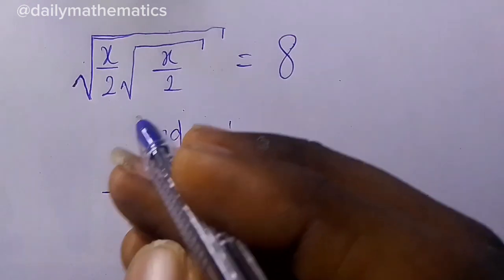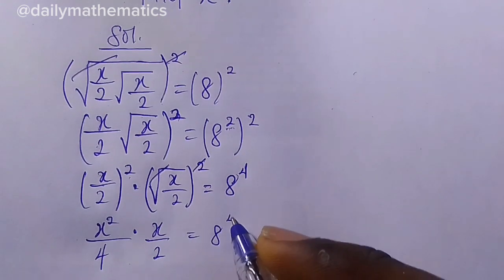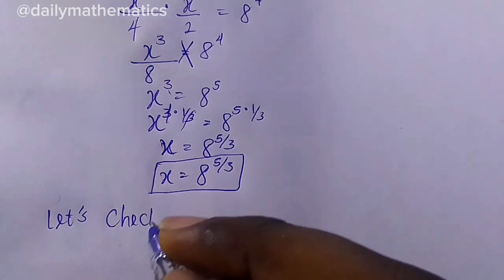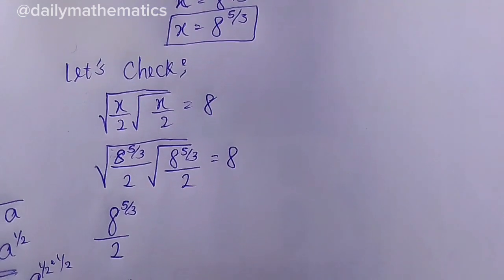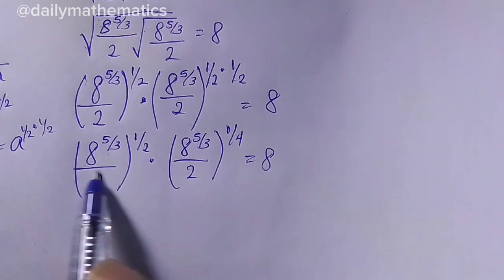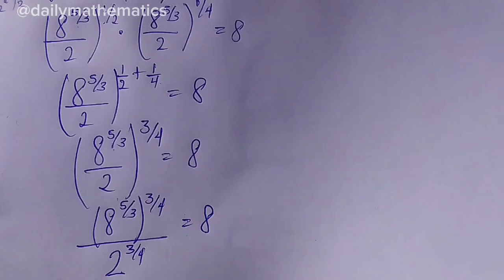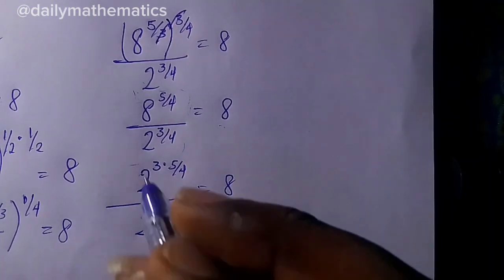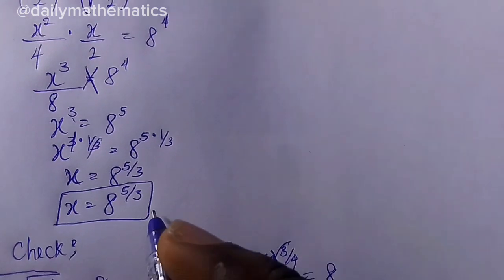American - Olympiad Mathematics | Can You Solve this??